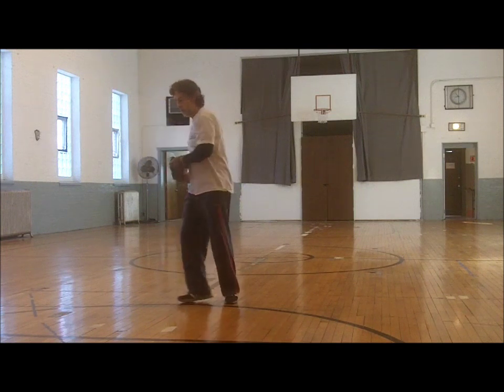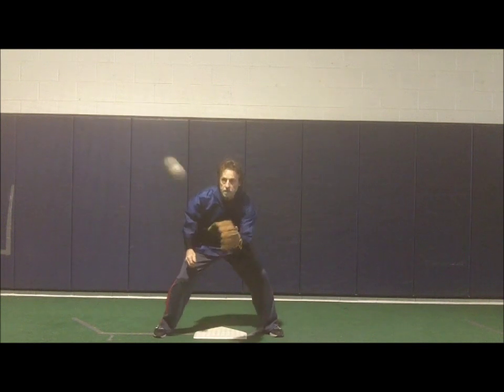Throwing Accuracy Warm-up Drills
Former major league player and instructor for over 80,000 baseball lessons, Jack Perconte offers video instruction with innovative, informative, and fun baseball techniques for coaches and players of all ages. Jack Perconte keeps the fun in the game with easy-to-understand baseball instruction videos and provides the best ways to help all baseball problems with drills and practice habits.

The baseball instructional videos cover the latest baseball hitting techniques and the mental game of hitting for little league baseball players, high school baseball players, and MLB players. Don't miss out on this hitting baseball training treasure chest of information.

for sports motivation tips.

These throwing accuracy warm-up drills for baseball players will pay off with more accurate game throws. Coaches should not let ballplayers waste their warm-up time, by allowing them to throw for very long, without a purpose. Most kids' arms loosen relatively quickly and once loose, they lose interest and fail to concentrate on their throwing. The following two drills keep warm-up time exciting and useful, as they are a good way to practice throwing accuracy, and for gaining a better understanding of the game. These throwing drills should be incorporated in everyday baseball practice for baseball coaches to notice the benefits of these baseball drills.